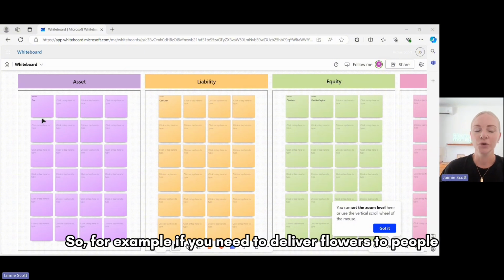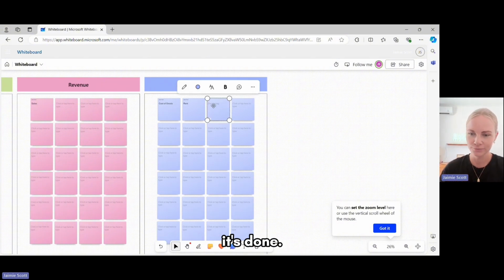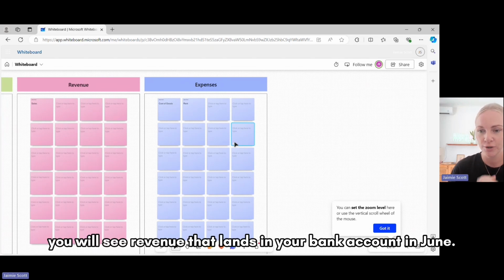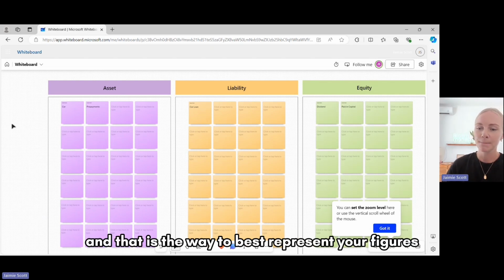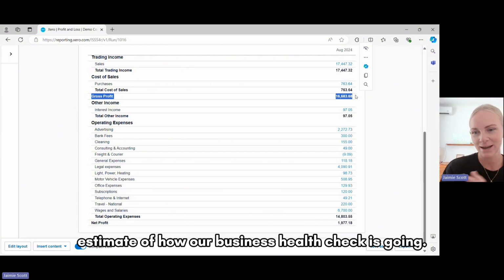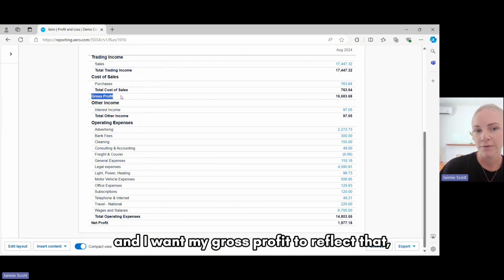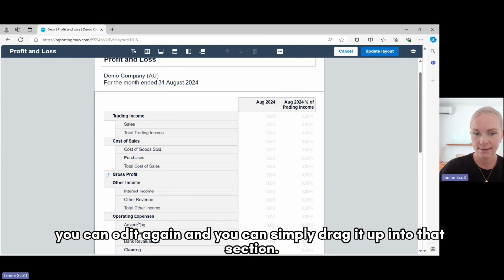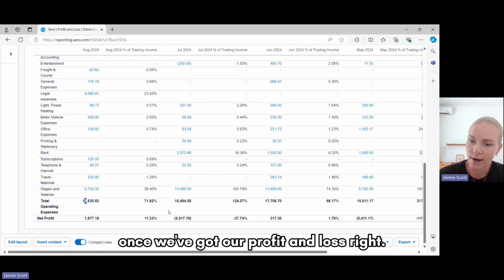Profit & Loss for business owners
What is a profit and Loss? How do you use it and why?

A quick 15 min video to chat through what, why and how to use this underrated tool in your business to make quick decisions and the RIGHT decisions quickly.

Educational Purposes ONLY. Seek advice from your Accounting professional for your personal business circumstances.